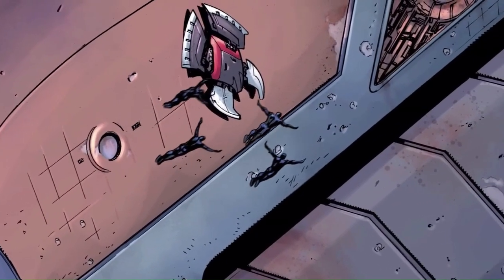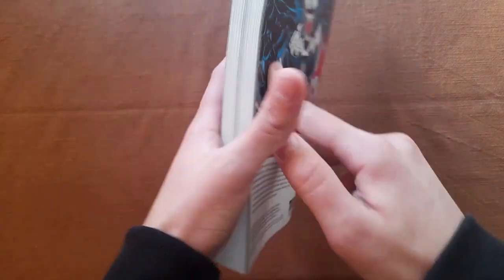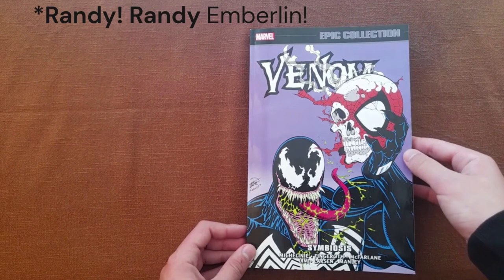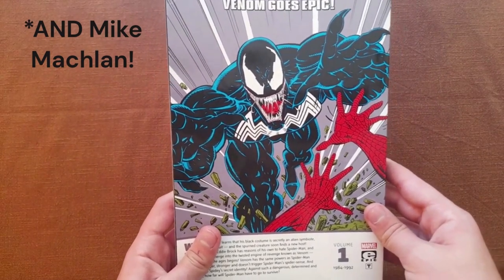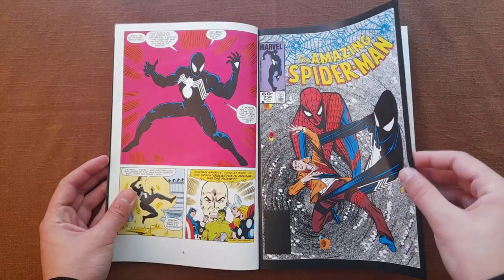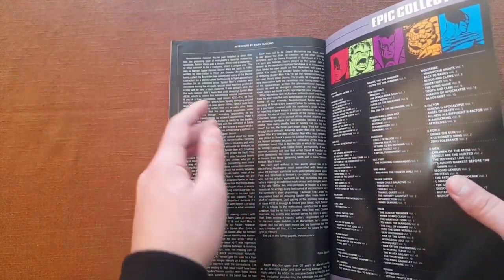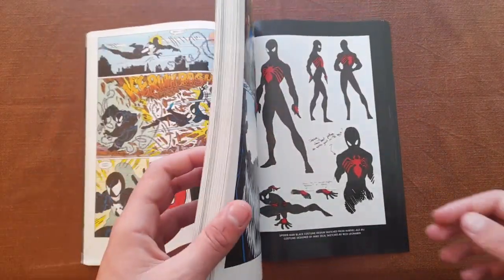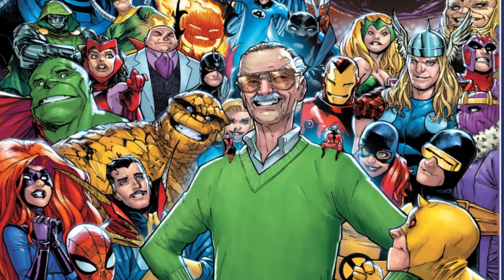A Comprehensive Look at VENOM EPIC COLLECTION VOLUME 1: SYMBIOSIS | Spider-Than Comics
In this video, I talk about the first volume of the Venom Epic Collection! Since, there may be spoilers, you can skip the part where I talk about the stories and go straight to my final thoughts.
0:00 Intro
0:50 How It Looks Like
7:54 The Stories
12:51 Final Thoughts
13:27 Outro